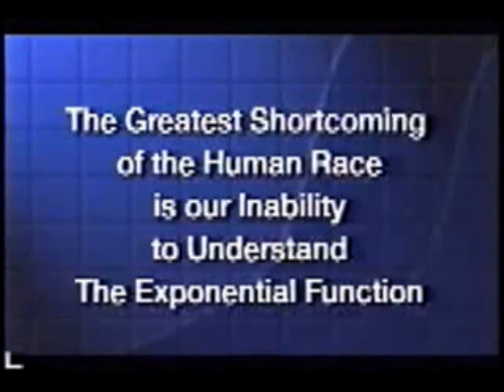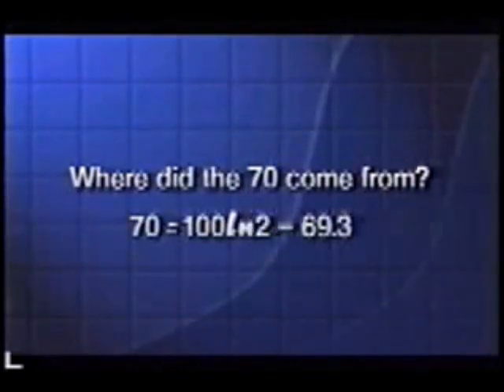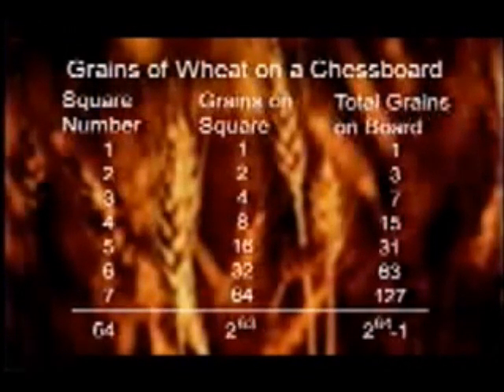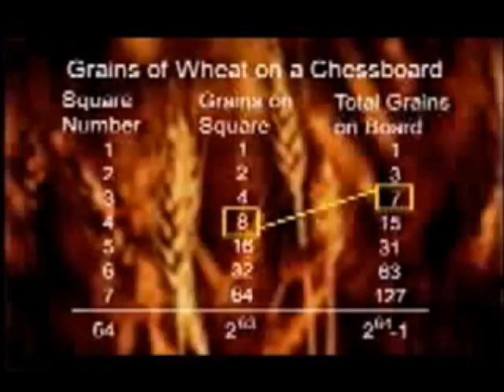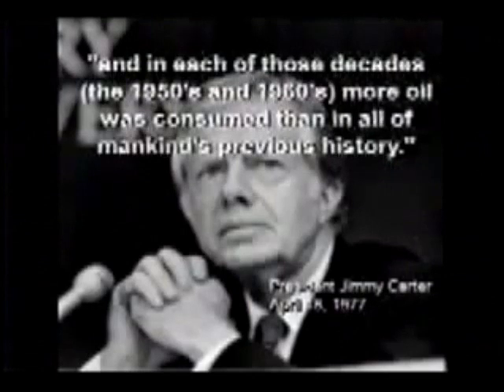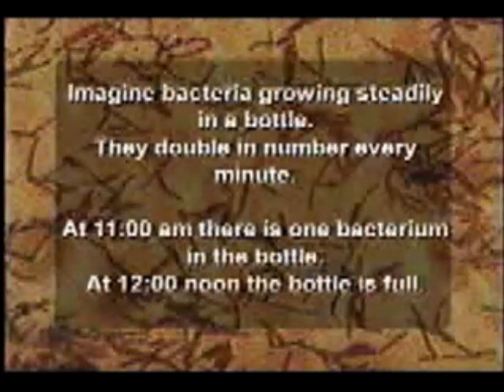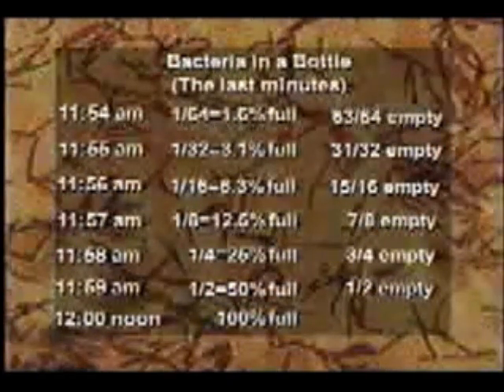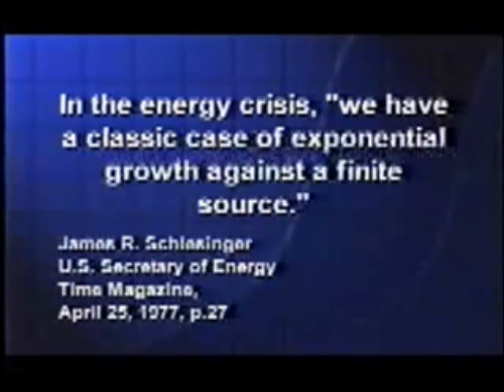Najväčší nedostatok ľudstva - neporozumenie aritmetiky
Exponenciálna funkcia je základom našej súčasnosti. Porozumenie exponenciálnej funkcie nám ukáže hrozby, pred ktorými stojíme.